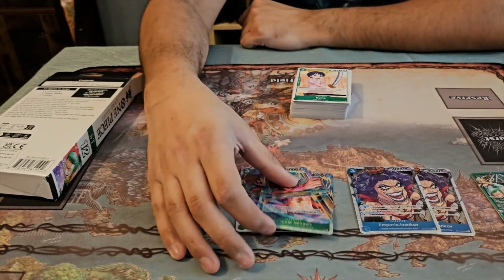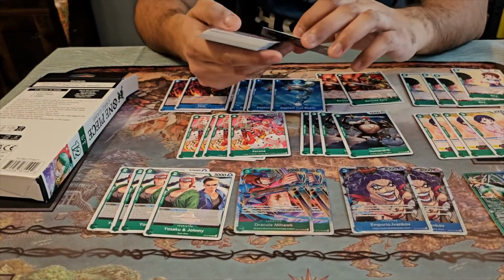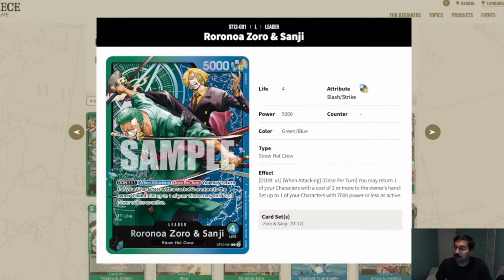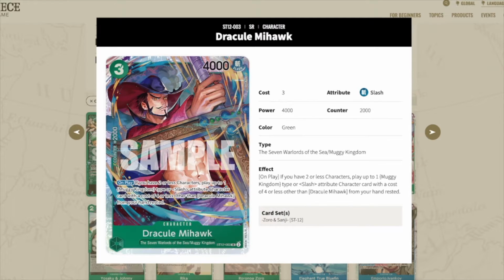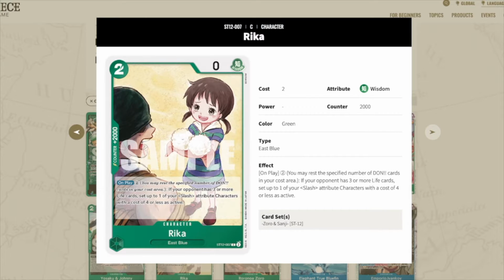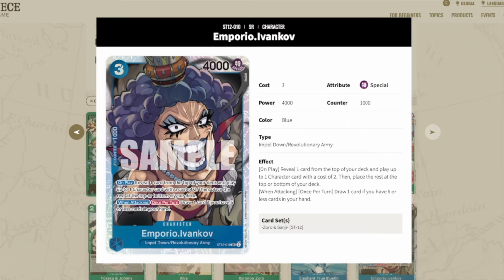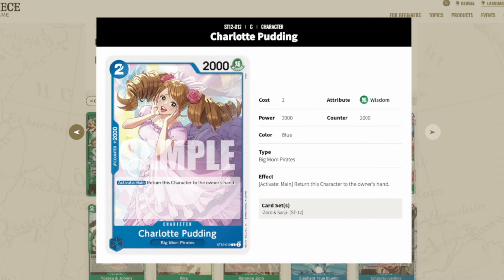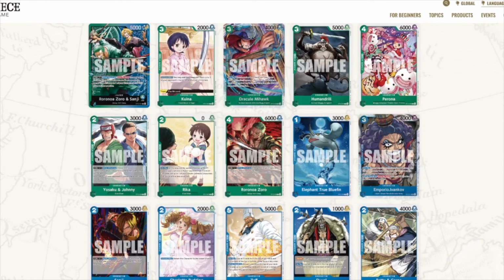Is Starter Deck 12 Zoro & Sanji Worth It?